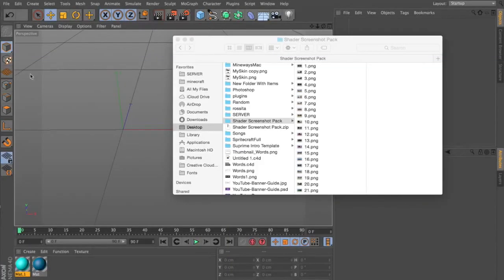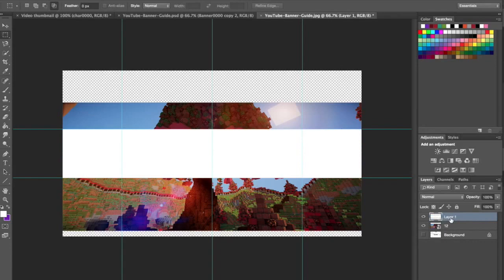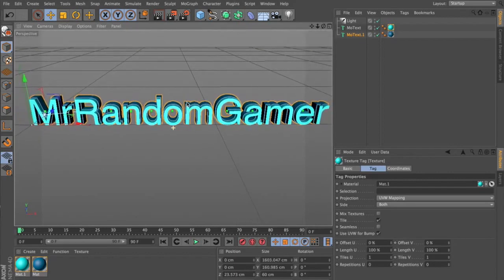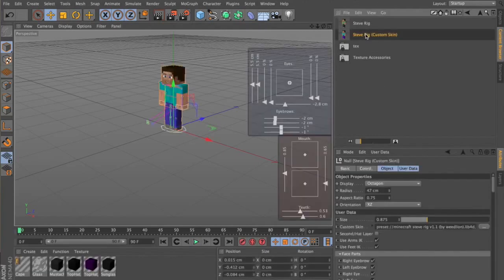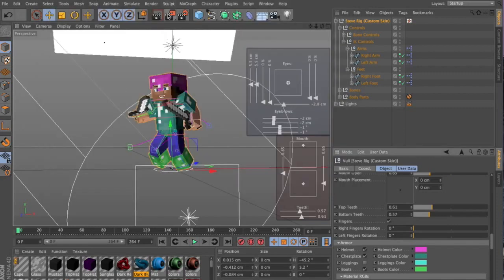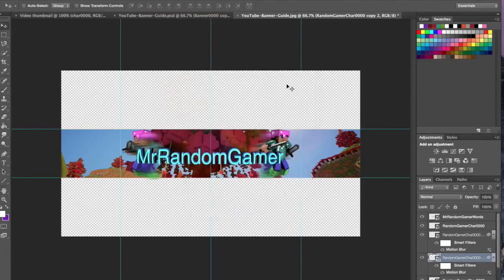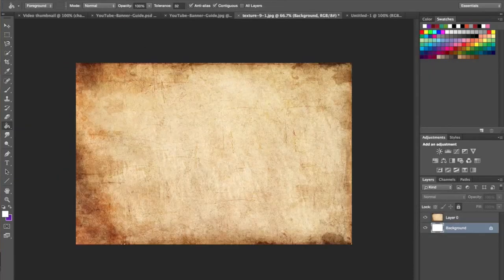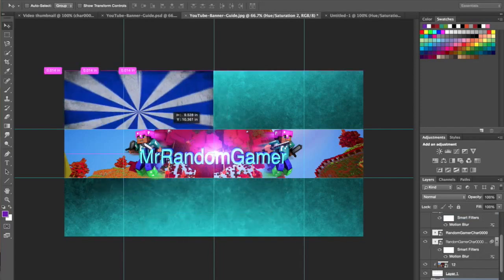YOUTUBE BANNER TUTORIAL (MINECRAFT)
Hey guys, in this video I will teach you how to make a minecraft youtube banner!